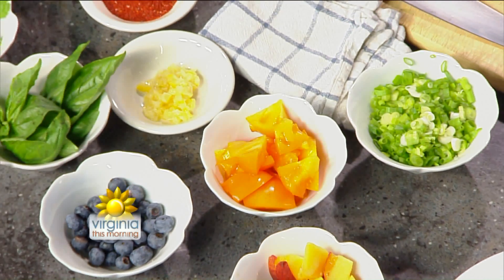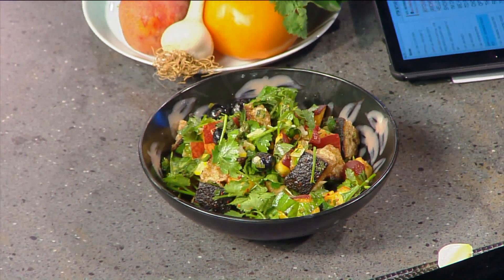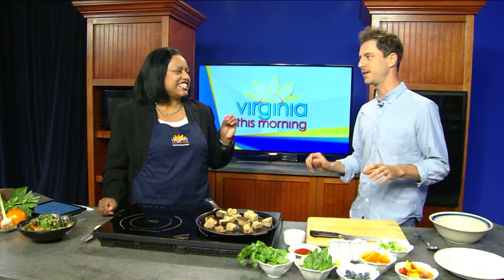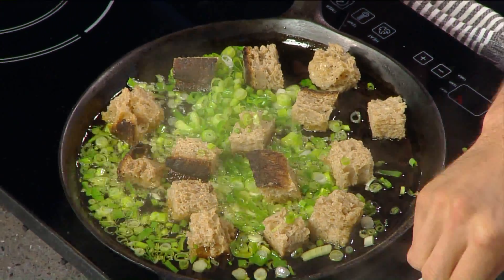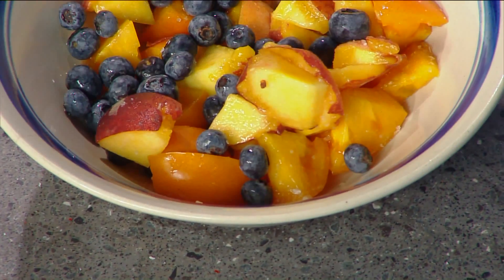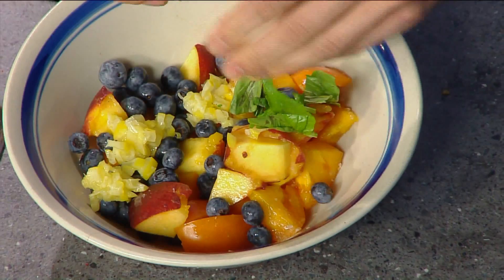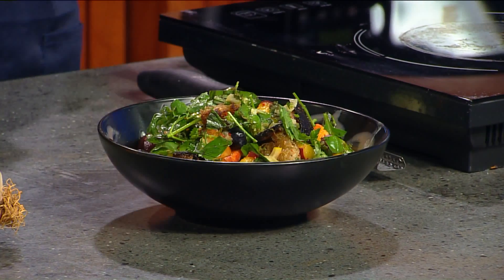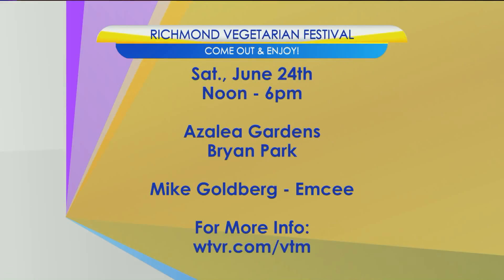Peachy Panzanella from Chef Ben Burakoff